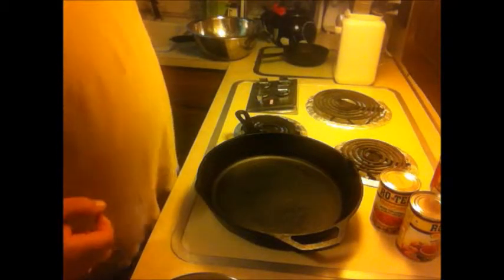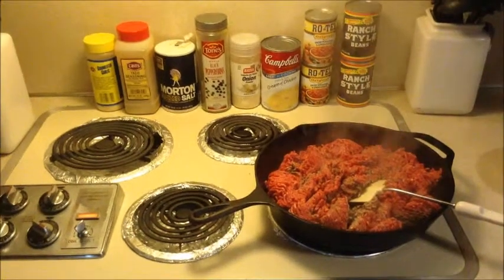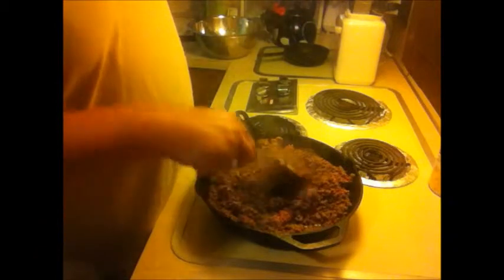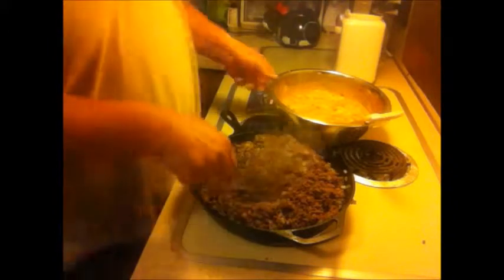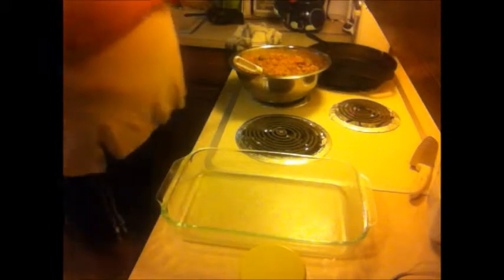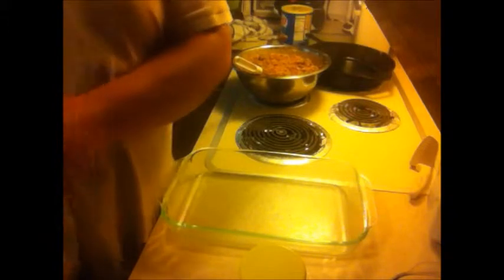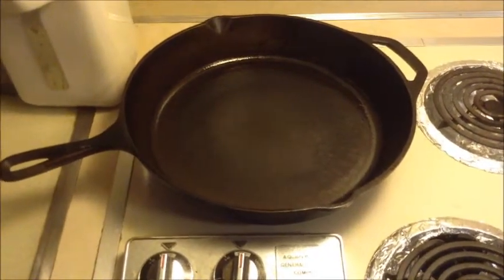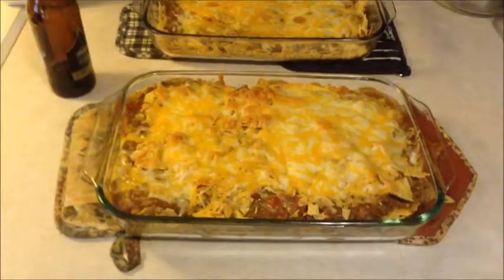Taco Bake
Easy Taco Casserole
3 pounds lean ground beef
2 can Ranch Style beans
1 10-12 ounce bag tortilla chips, crushed
2 can Ro-tel tomatoes
1 large onion, chopped
Garlic minced
2 cups shredded cheddar cheese
taco seasoning
onion powder
garlic powder
salt
pepper
1 large can cream of chicken soup
1/2 cup water
sour cream and salsa for serving

Preheat oven to 325 degrees. In a large skillet, brown meat and add the diced onion and minced garlic and seasonings.  Drain off fat.
Stir beans, tomatoes, soup in a bowl.  Add meat when its cooked.

Grease a 9×13 casserole dish. Put down a layer of crushed tortilla chips, followed by a layer of the meat/bean mixture, then half of the cheddar cheese. Repeat layers. Cover with foil and bake for 20-30 minutes, or until bubbly.

Let sit for 5-10 minutes before serving. Top with sour cream and salsa.

Let me know if there is anything you want to see cooked.